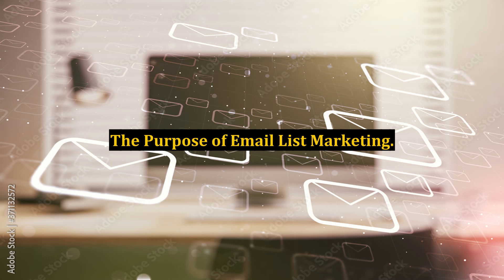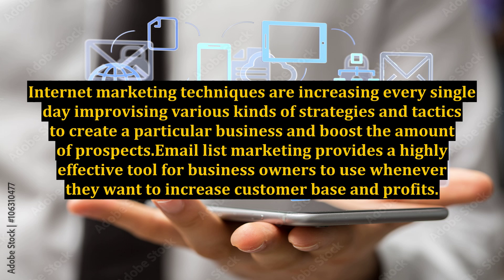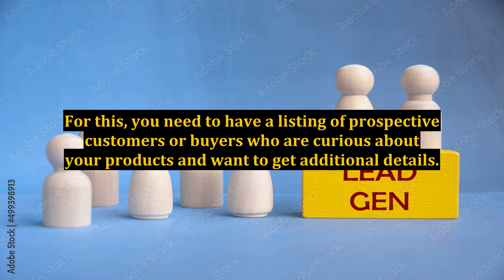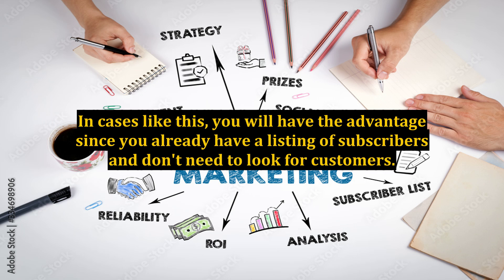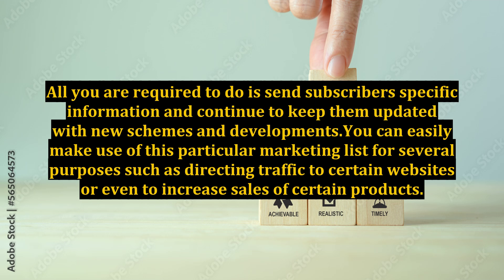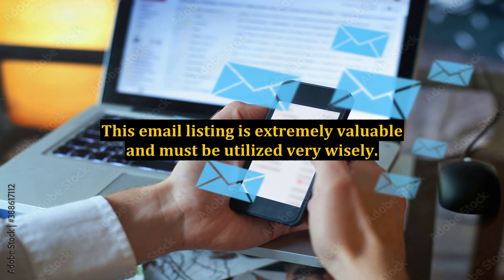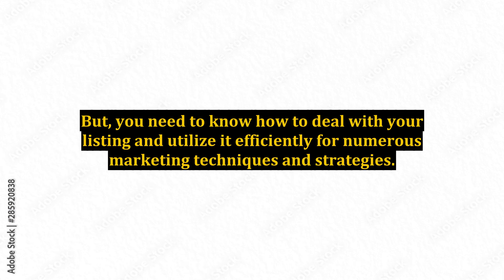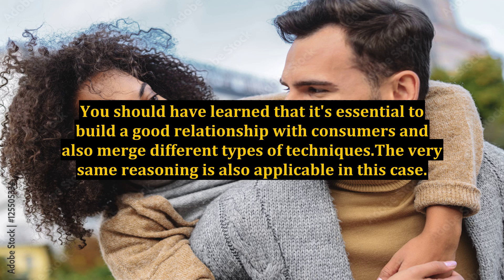The Purpose of Email List Marketing